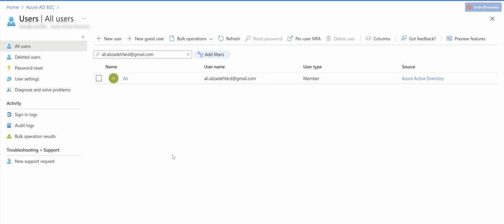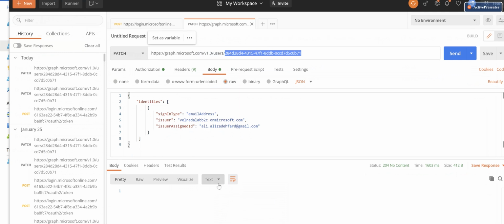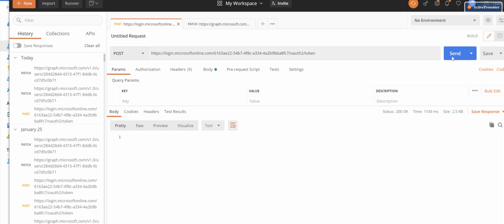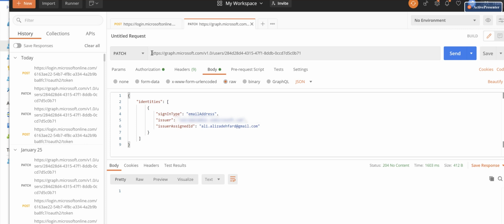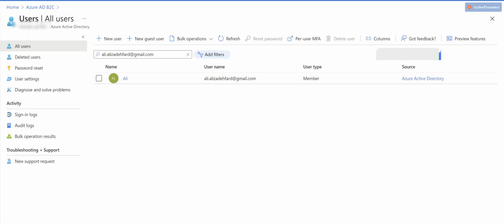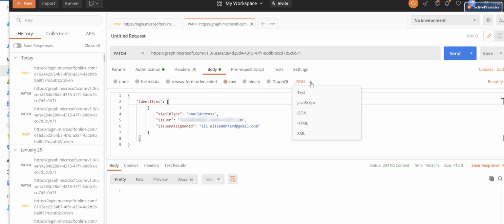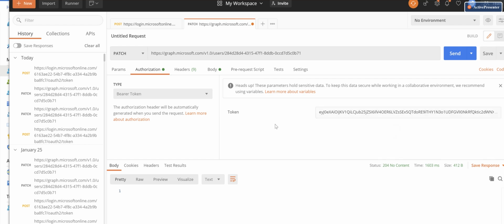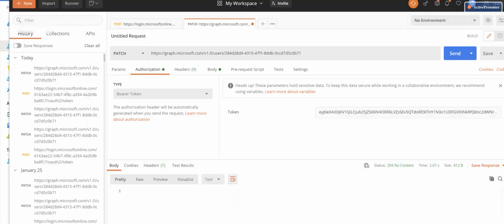Change Azure AD B2C user's username by GraphApi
Showing how to use Postman to get a jwt token from Microsoft Identity Platform and then call Azure Graph Api to change a Azure AD b2C user's username.